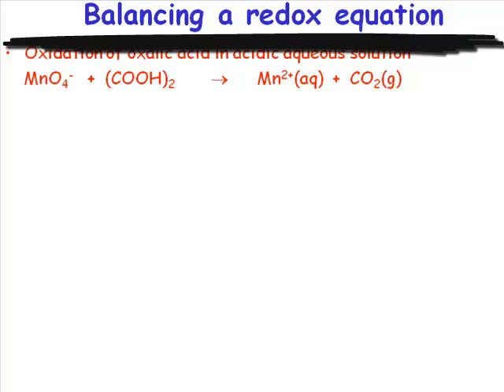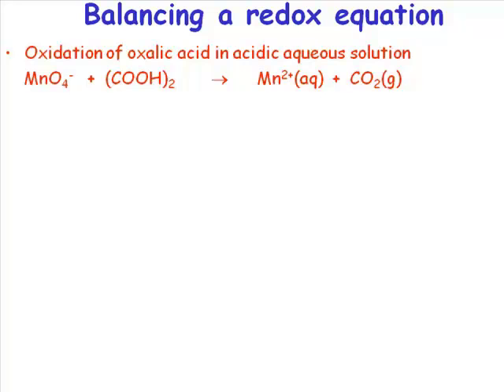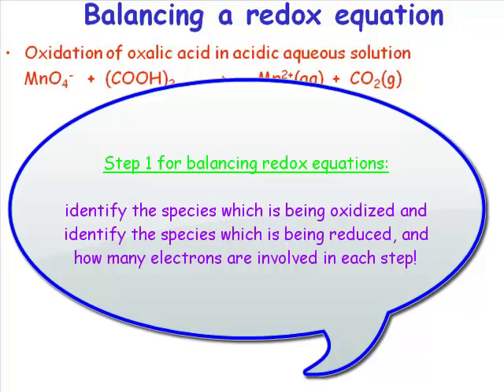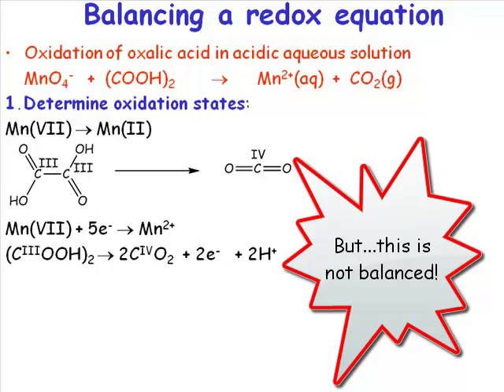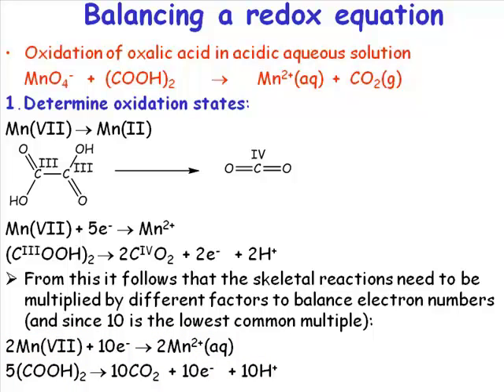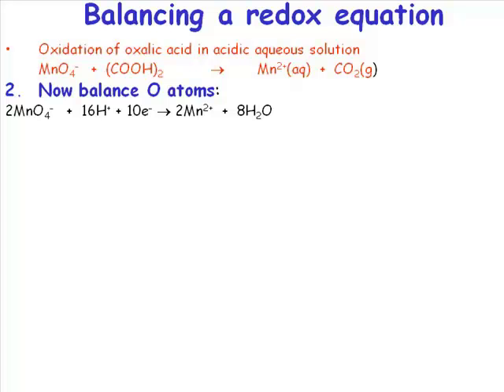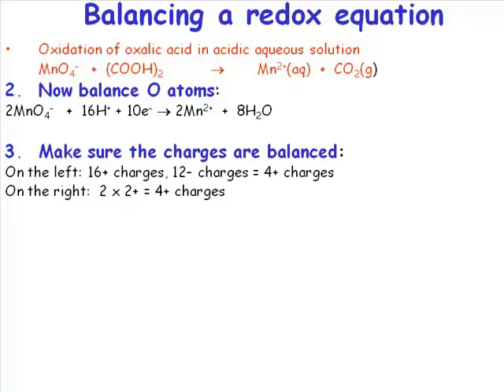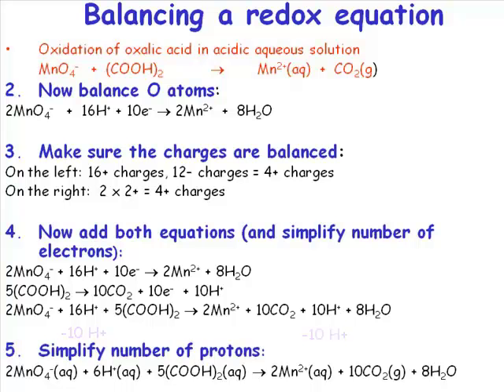Chemistry Vignettes: Balancing a Transition Metal Redox Equation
This screencast lecture shows the balencing of a redox equation.